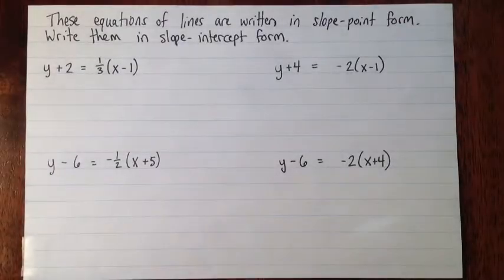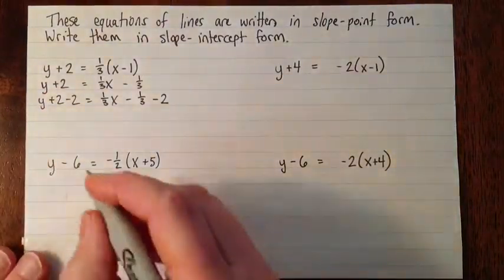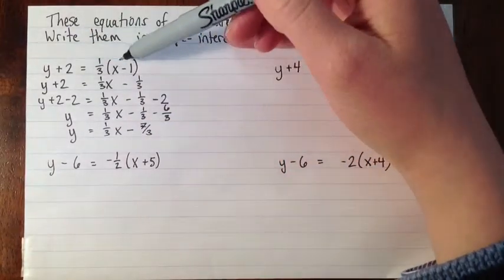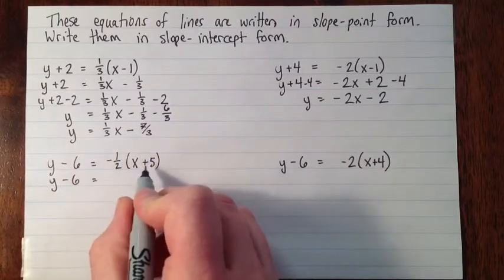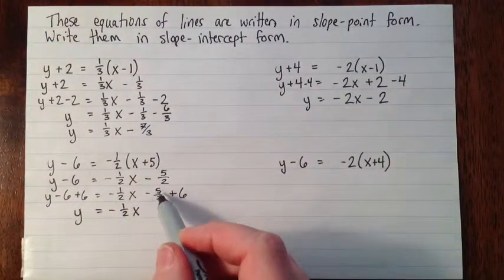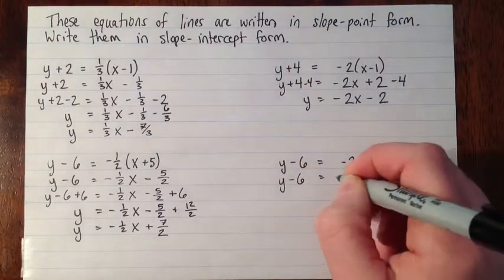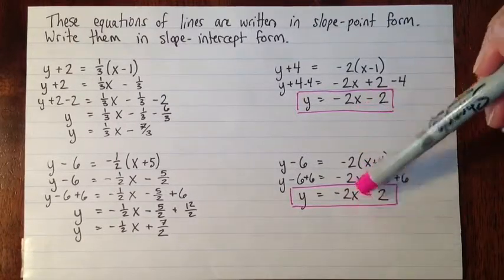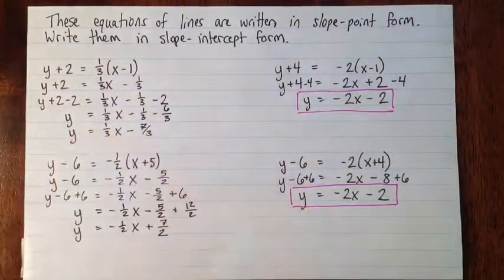Changing from slope-point form to slope-intercept form